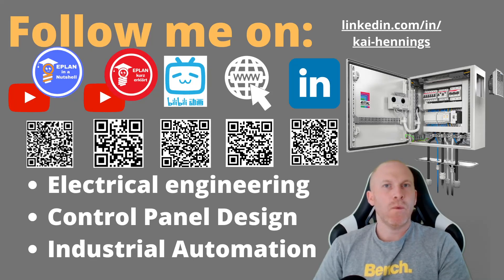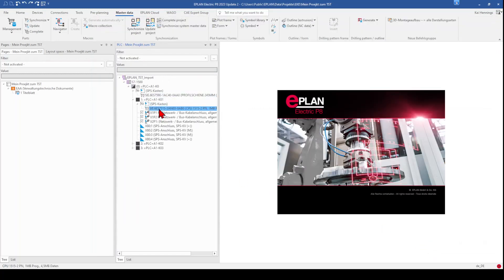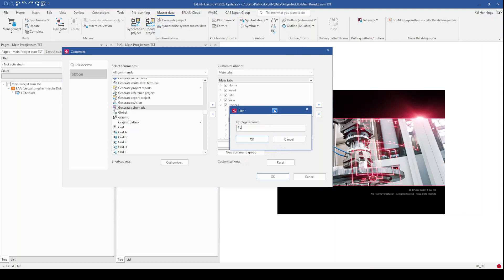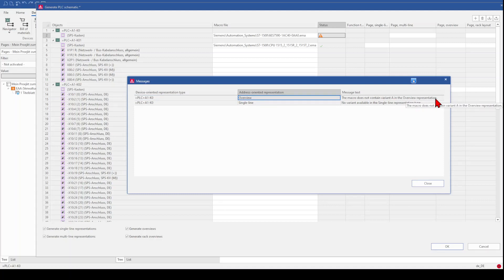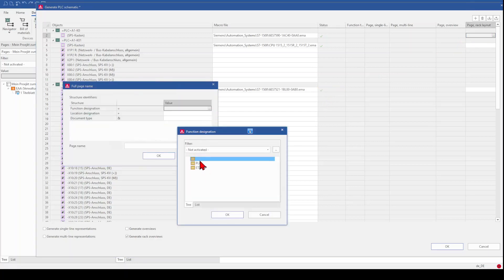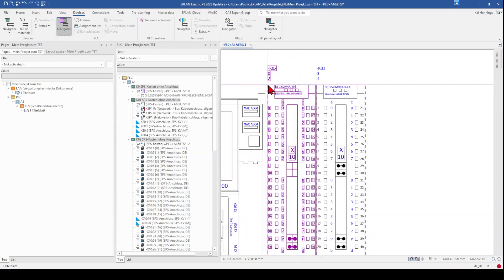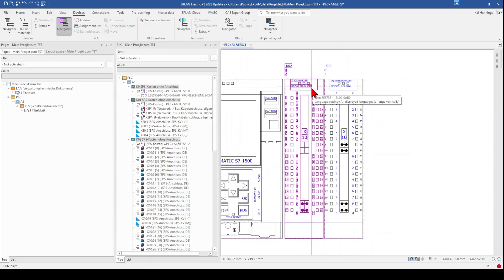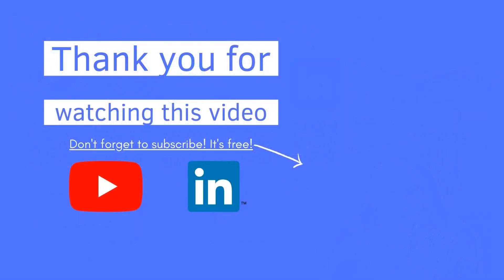Generate PLC schematics automatically 🦾. You should know this hidden function in EPLAN 💡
This EPLAN P8 Tutorial is about the hidden function "generate schematics" .
You can create a part of your PLC Drawings with this function, automatically.